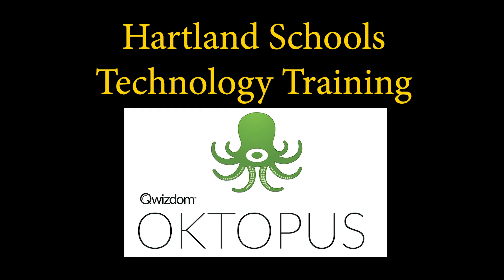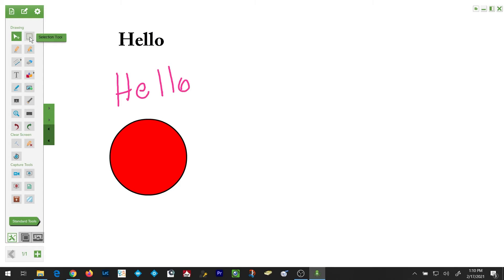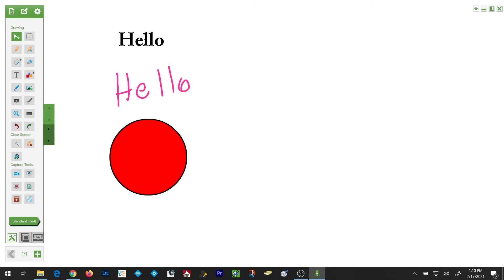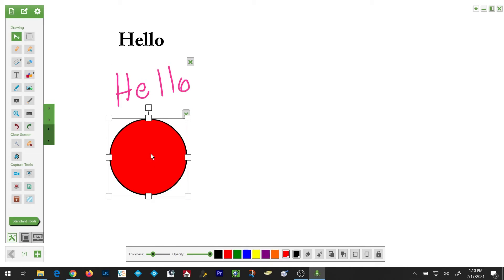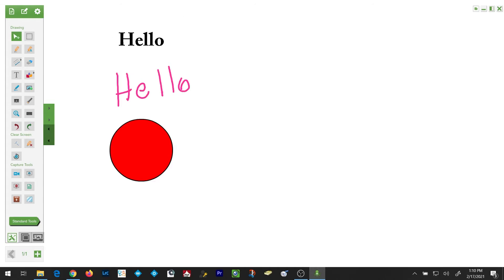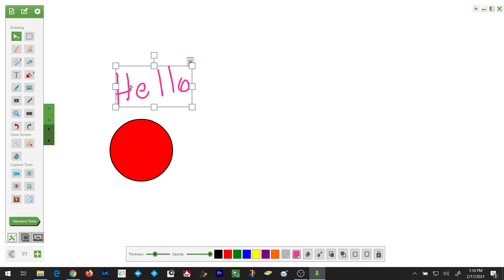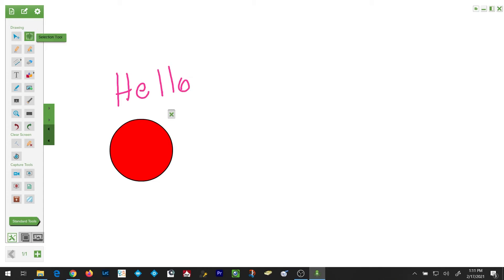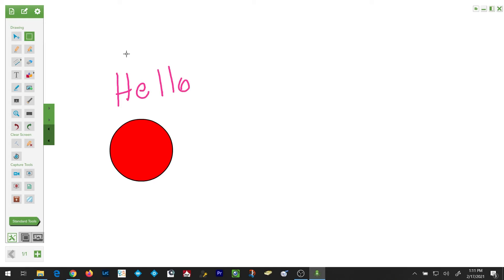Oktopus - P5 Cursor and Selection Tool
This video will discuss the first two tools in the drawing toolbar in the Oktopus Interactive Learning Software, the CURSOR and SELECTION TOOL.